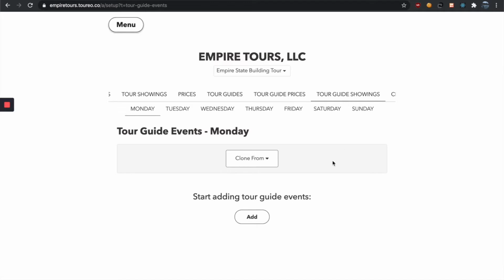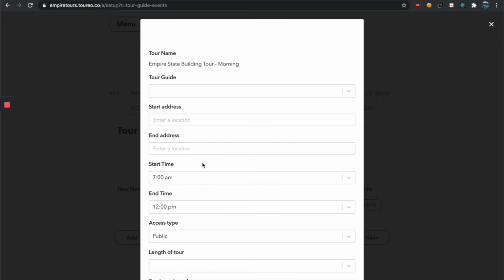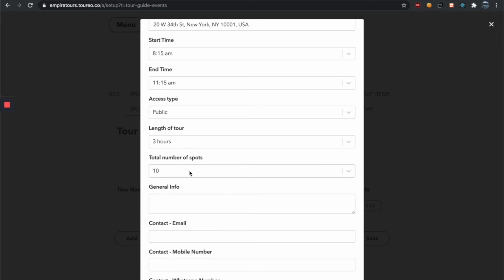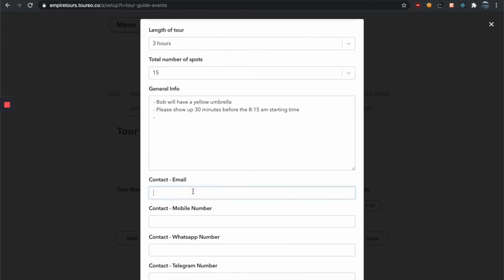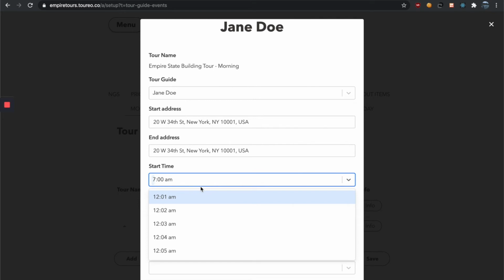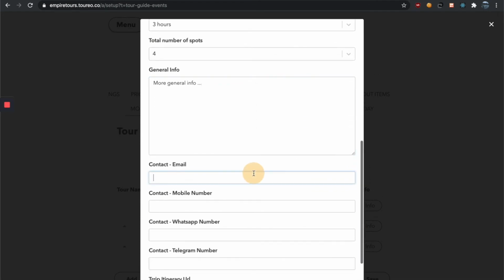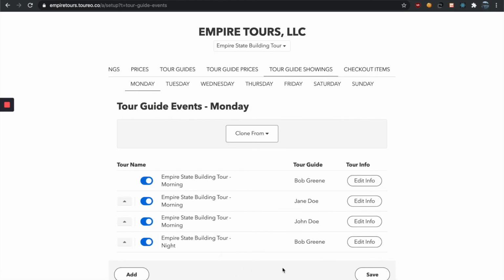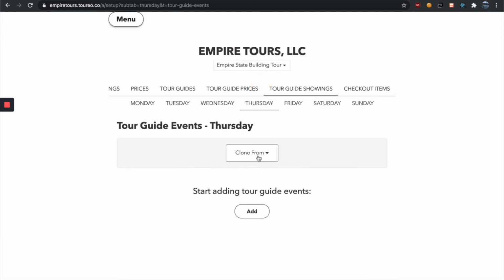Tutorial 7 - Create Tour Guide Showings